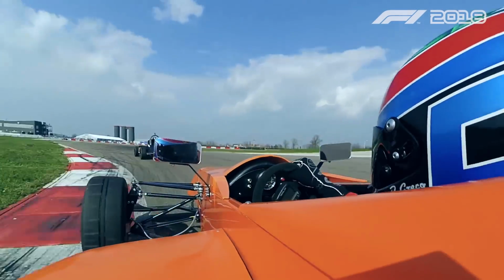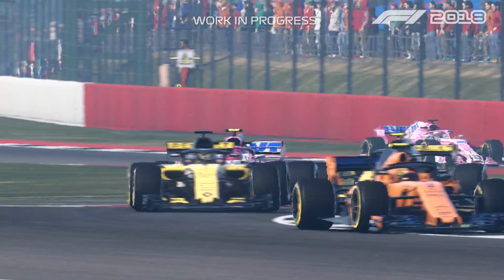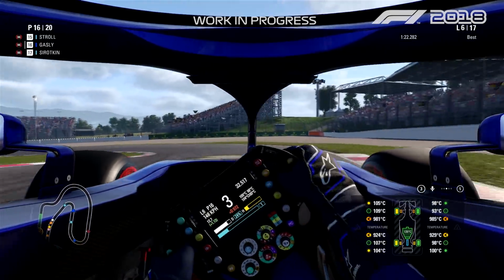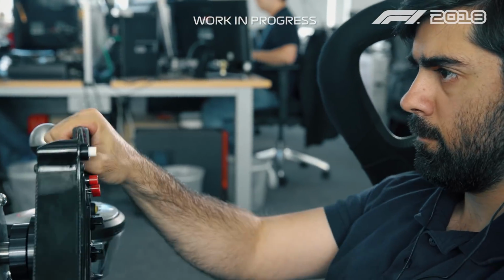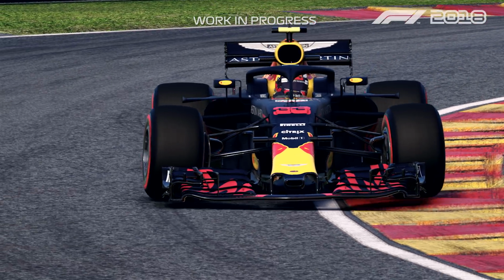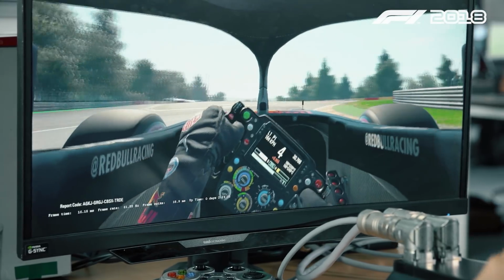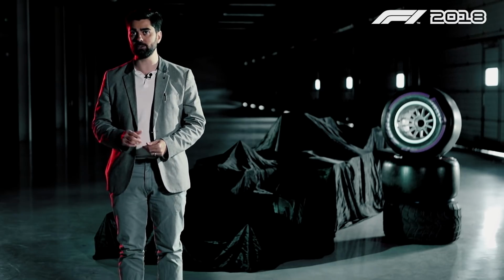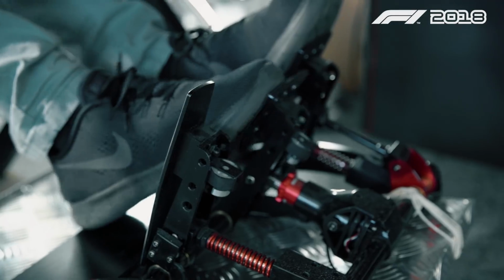F1 2018 | Making Headlines | F1 Car Handling | Developer Diary 3 [UK]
Learn about F1 2018's handling with Senior Car Handling Designer David Greco in our new developer diary. Make Headlines in F1 2018 -  out 24th August 2018.

Keep up to date with the latest F1 game news on our official F1 game channels: